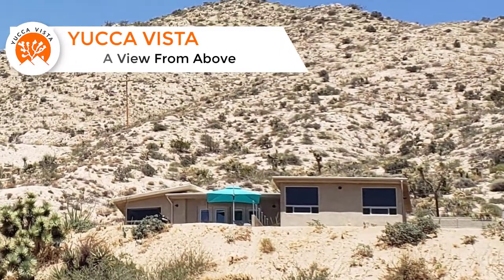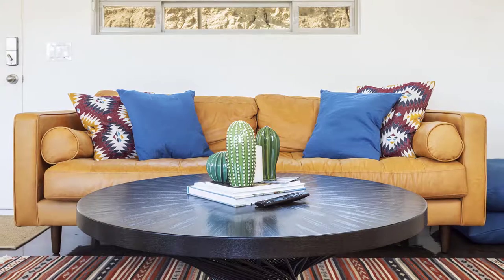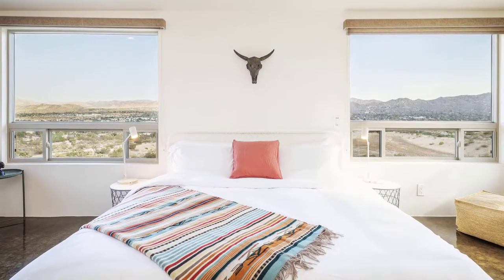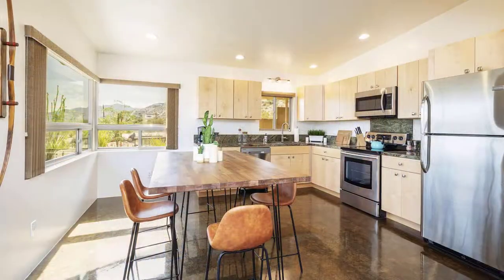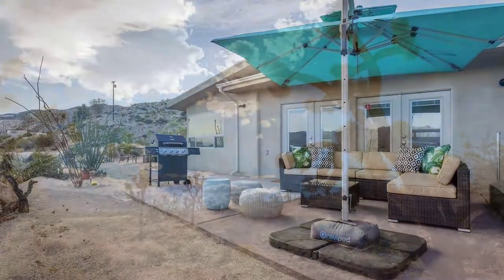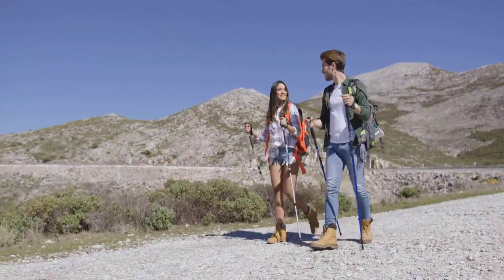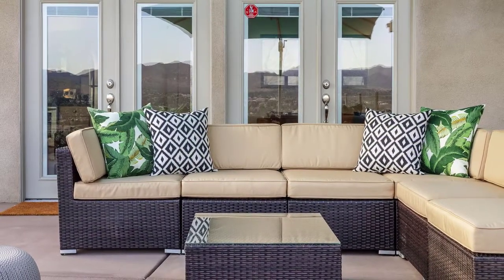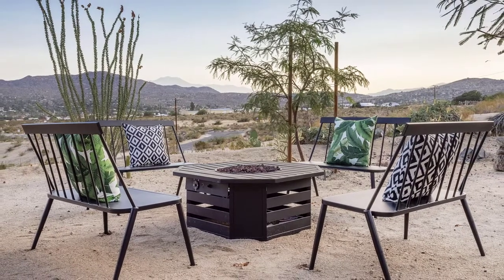rental home in yucca valley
rental home in yucca valley If you are looking for rental home in yucca valley, then watch this video to learn everything you need to know about rental home in yucca valley

Welcome to Yucca Vista
Located in Yucca Valley, CA
2 bedrooms, 2 baths 1100 sq ft
Full Kitchen, BBQ, Laundry onsite
Free wifi, Cable TV, Air Conditioning
Pet Friendly/Pets are allowed
Local food and fresh pressed juice delivery available

8.2 miles, 15 minute drive to Joshua Tree National Park
30 miles to downtown palm springs
adjacent to scenic road cycling routes, mountain biking trails, hiking trails
on scenic driving and motorcycle routes
1.2 miles to blue skies country club and Hawkes Landing Golf Course
0.7 miles to Frontier Cafe and Pioneer Crossing Antiques, HooDoo records, Hoof & the Horn Clothing Boutique
3.6 miles, 6 minute drive to pappy and harriets in Pioneer town

Video Marketing by JG Elite Marketing LLC.